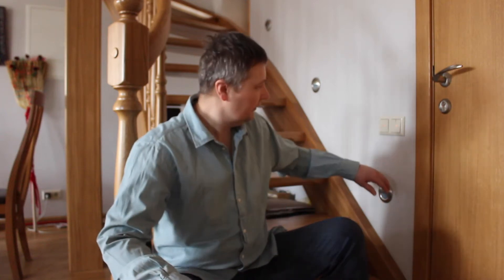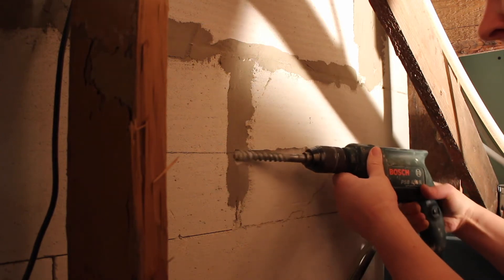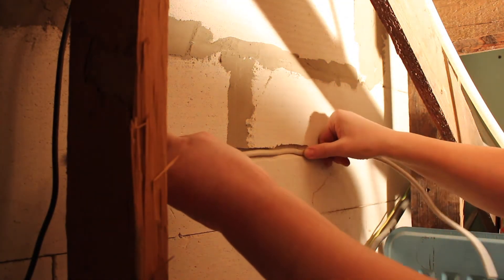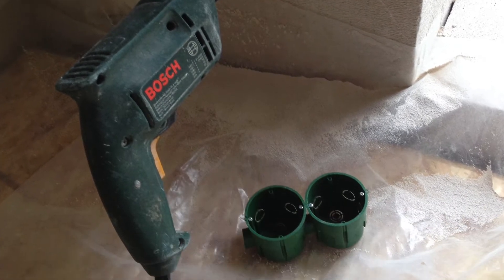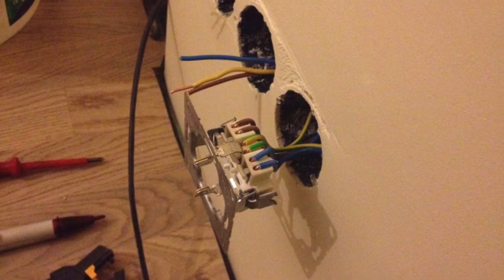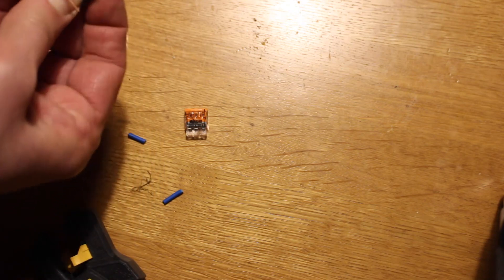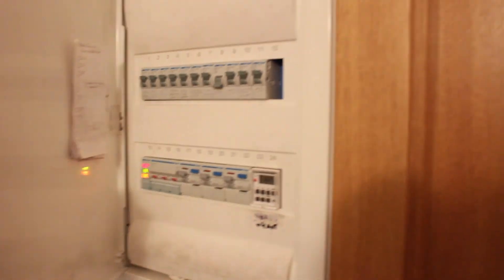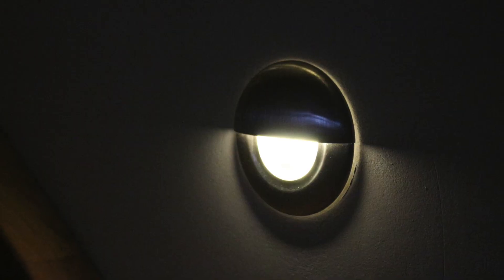Electrical system of the house - Part 2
Electrical installation - Part 2
how to hide cables in walls
how to create a cable channel in aerated concrete walls, where there is no special tool.
Good stair lighting is directed downwards and is not shining eyes.

in electrical boxes wires easily folded in the form of the letter s.

wire colors:
Ground wire - yellow,
Phase wire   - brown
Zero wire      - blue

Music: "Hear The Noice"  John Dely and 41 players